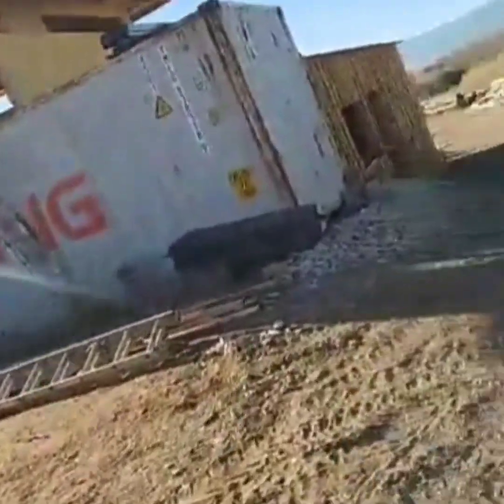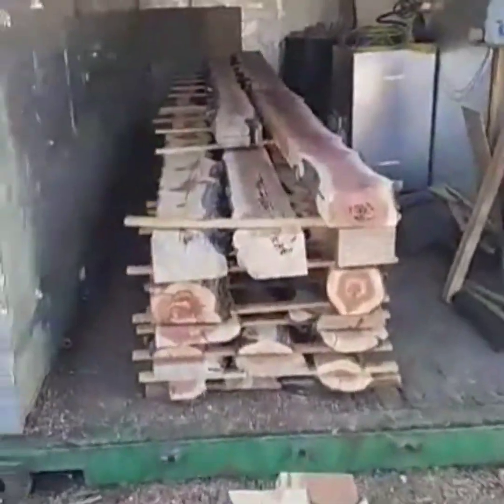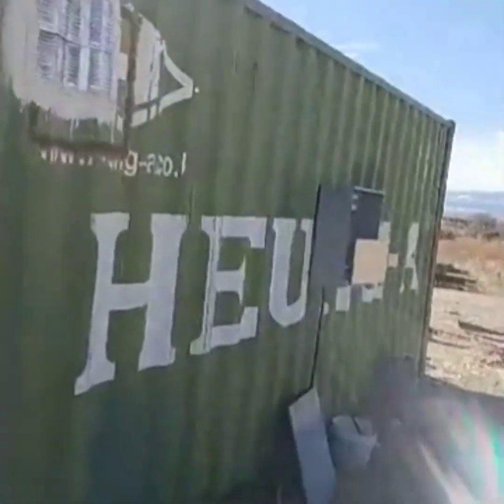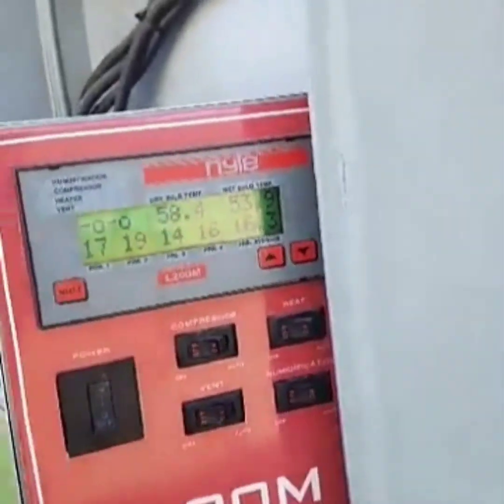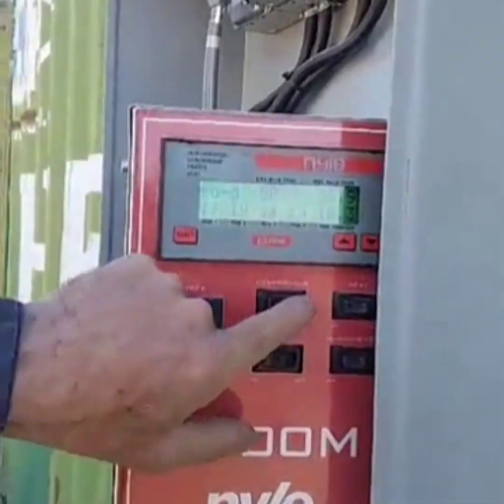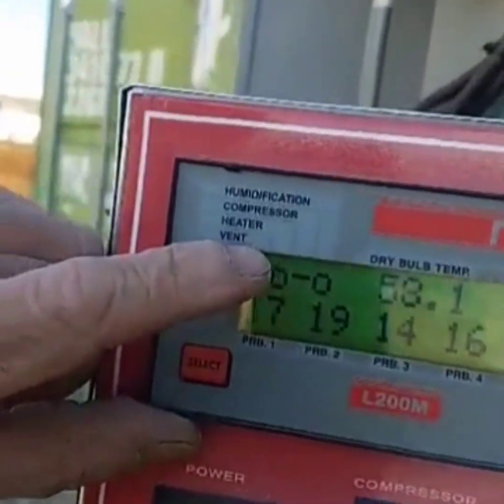Colorado Woodworking: KD Juniper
Watch Colorado Woodworking: KD Juniper by Colorado wood and metal working artist Mitchell Dillman for a quick look at what's been happening over the past week.